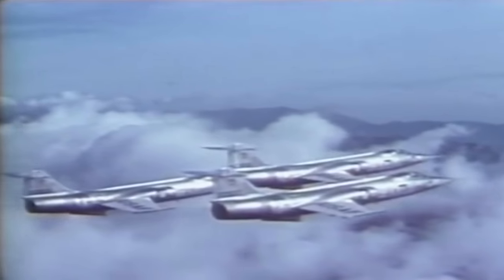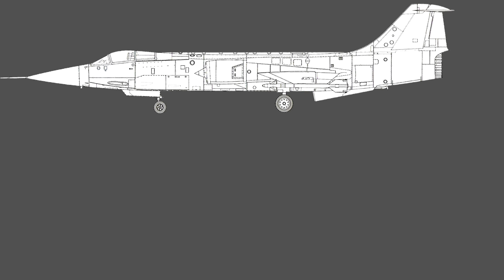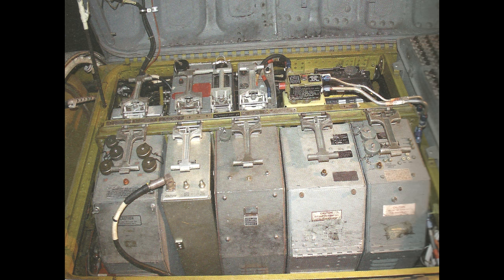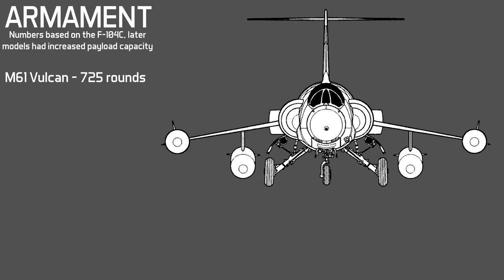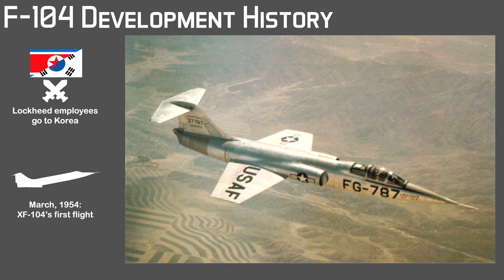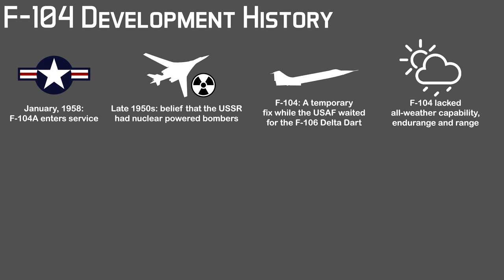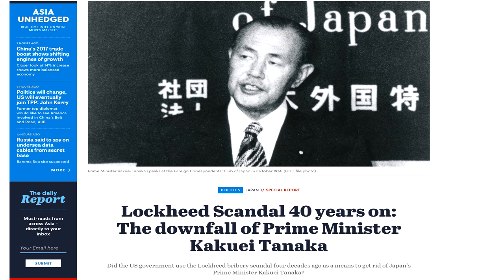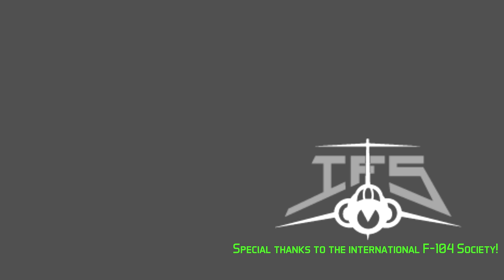Know Your Plane #2 | Lockheed F-104 Starfighter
The F-104 Starfighter was the first American production jet to go double sonic and because of its speed it became widely known as "missile with a man". This lightweight and high speed interceptor was developed for the US military but ironically the aircraft became more popular to foreign governments, especially in Europe where it acted as nuclear deterrent just across the iron curtain.

✈✈ Timestamps ✈✈

This episode of Know Your Plane will cover the following aspects of the F-104 Starfighter:
Design - 1:19
Specifications - 7:30
Armament - 9:08
Development History - 11:27
Production - 21:00
Trivia - 22:51

F-104 Starfighter Pilot's Flight Operating Instructions -
F-104 Starfighter Units in Combat by Peter E. Davies
Lockheed F-104 Starfighter: Yellow (Yellow Series) by Jaroslaw Dobrzyński
Lockheed F-104 Starfighter - Warbirdtech Vol 38 by Jim Upton

✈✈ Footage Used ✈✈
F-104 episode of Flying Through Time
Wartung F-104G Starfighter Luftwaffe
Der Witwenmacher - Starfighter F-104G